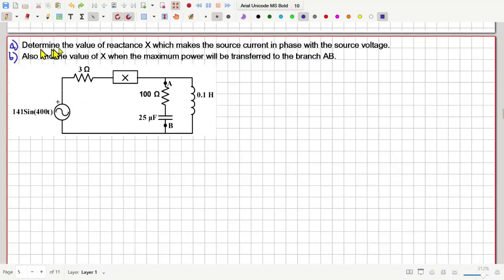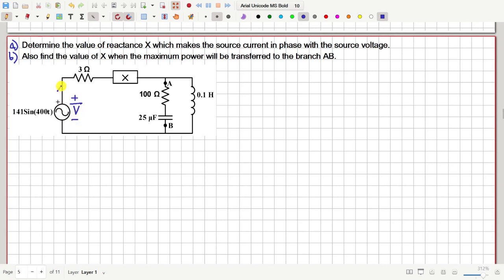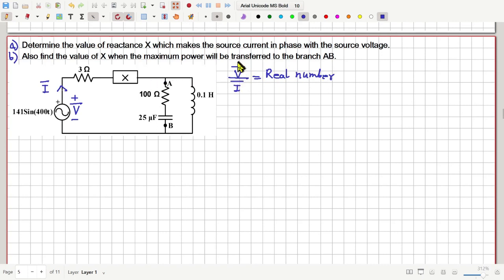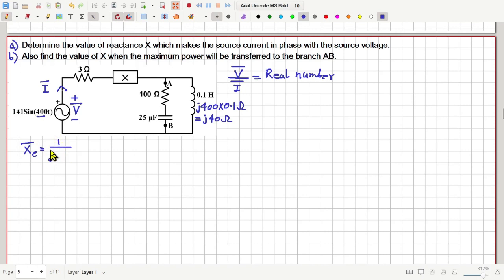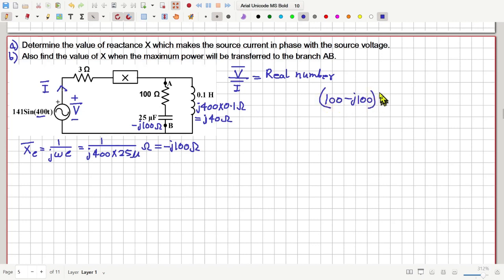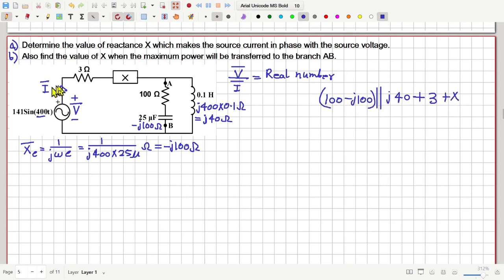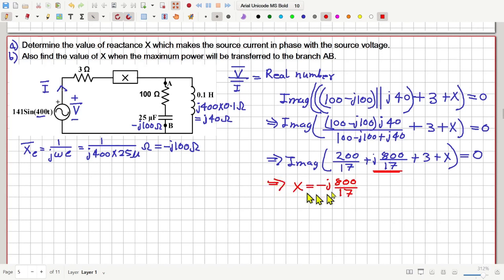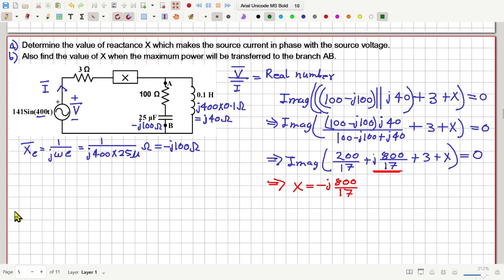Electrical Circuits Example Problem 1.8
AC circuit impedance